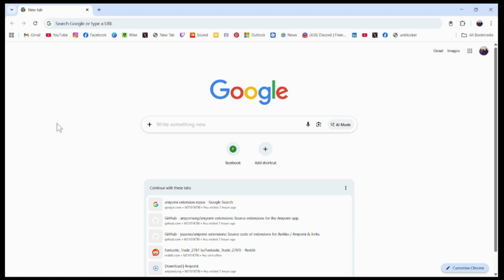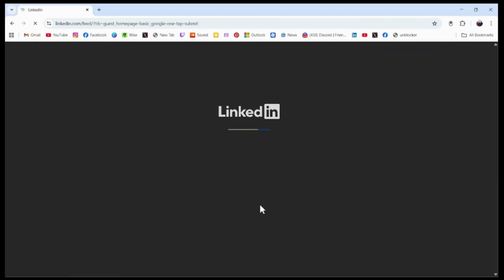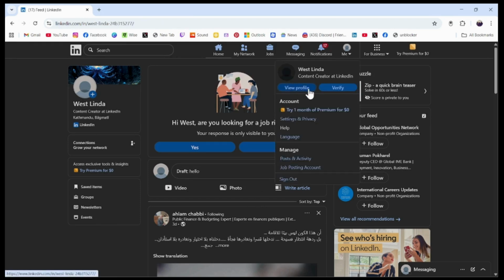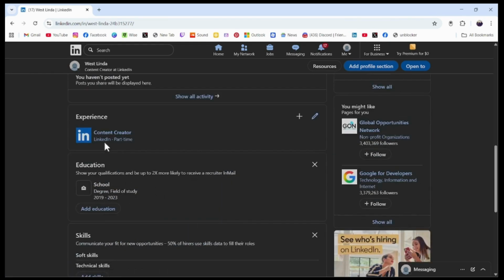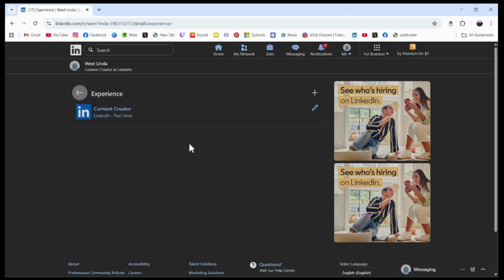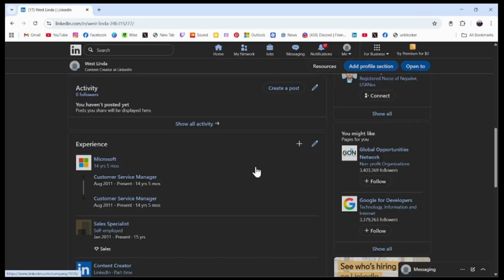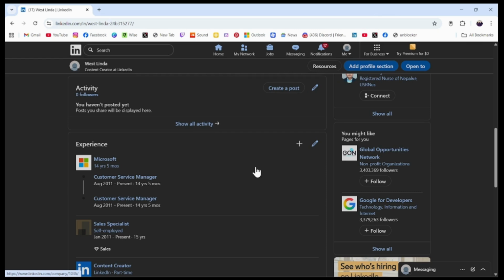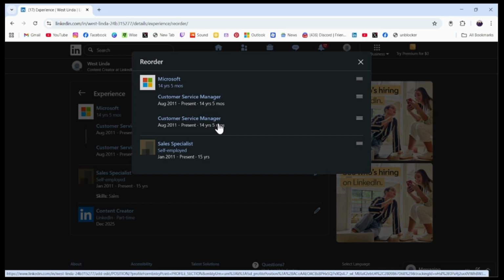How to Rearrange LinkedIn Profile Sections 2026 | Step-by-Step Guide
How to Rearrange LinkedIn Profile Sections

How to rearrange LinkedIn profile sections by signing in to linkedin.com and opening your view profile page to see a comprehensive view of your entire LinkedIn presence. Rearranging LinkedIn profile sections is important because you can focus on the section you want to reorder, like experiences, education, or skills, and make your LinkedIn presence look organized and user friendly. After you rearrange LinkedIn profile sections, you can drag um upwards or downwards and alter the order by clicking on the items or dragging the items, so your profile shows what you want first in real time. Once you have organized everything to your satisfaction, save your changes so your newly arranged profile gets saved and published as you want it, using the close or done button in the pop-up window.

00:00 Introduction
00:10 how to rearrange linkedin profile sections

linkedin, do i rearrange linkedin profile sections, rearrange linkedin profile sections, linkedin profile tips, linkedin profile setup, linkedin profile tutorial